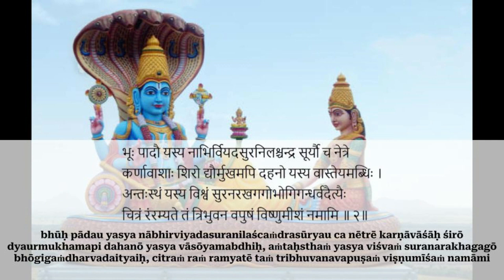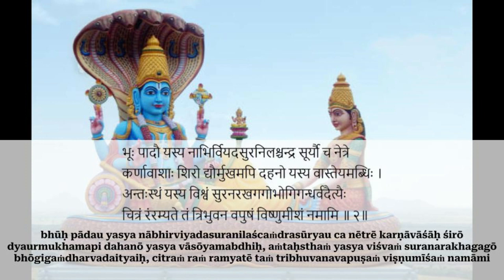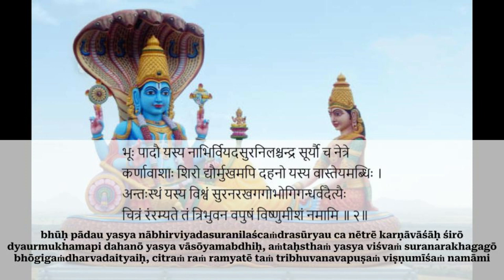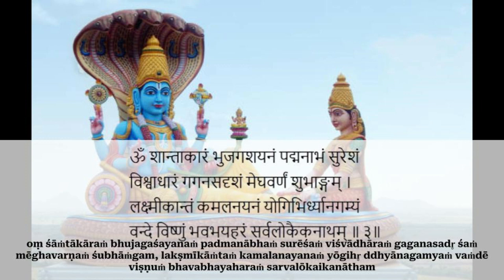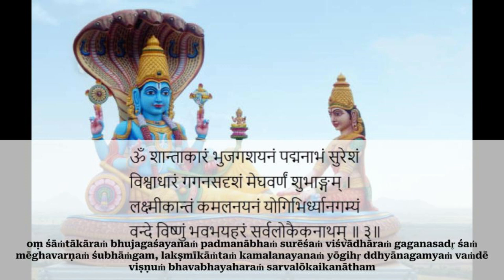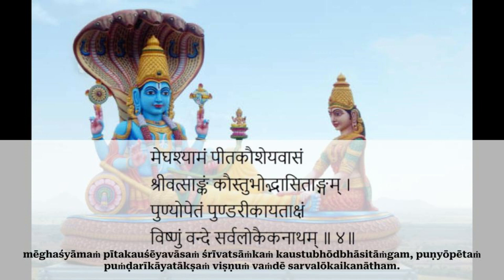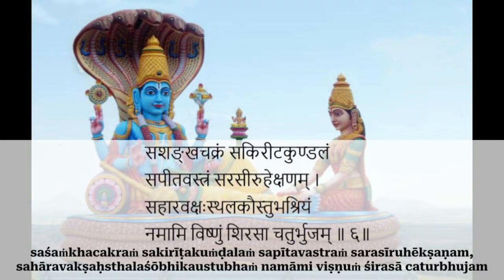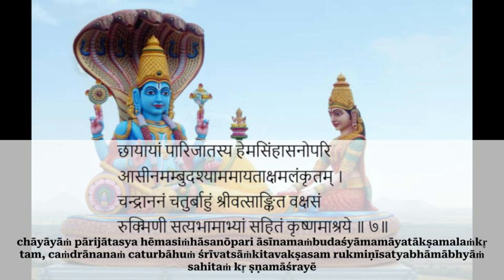Vishnu Sahasranamam - Part 6: Chanting & Explanation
Join us on our new journey with our English session of Vishnu Sahasranamam. We will learn Vishnu Sahasranamam along with its meaning!

All images are from Google Images